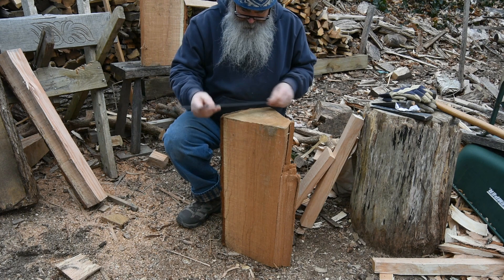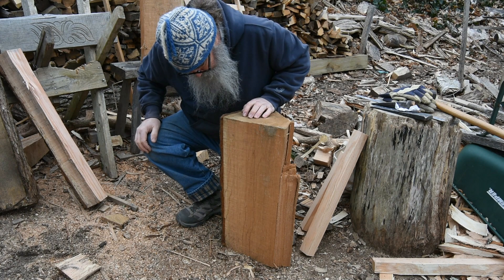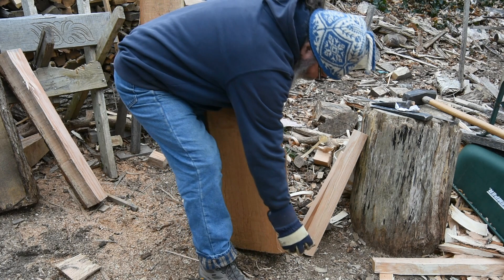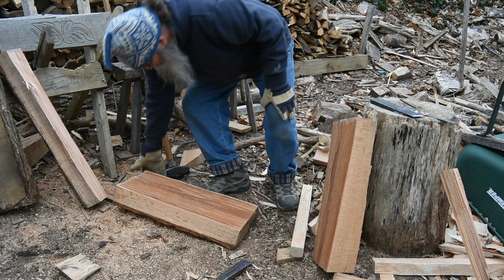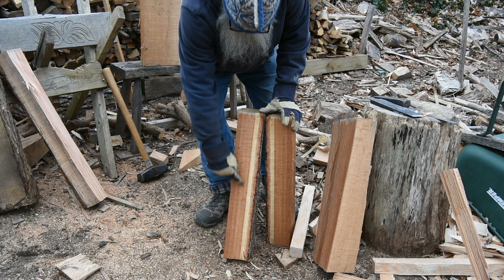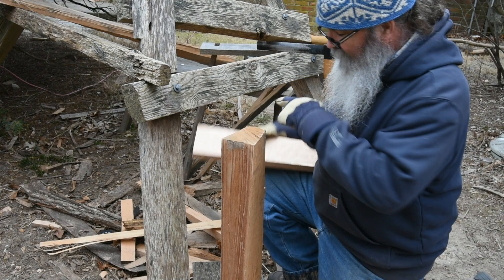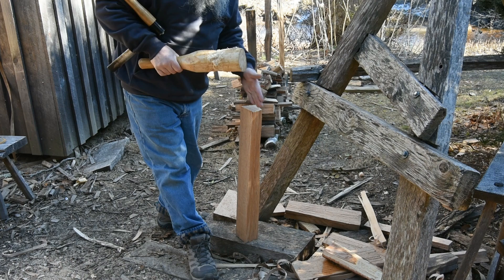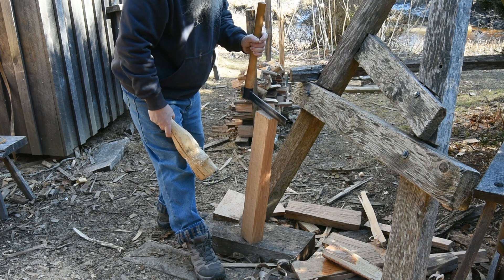Joined stool splitting